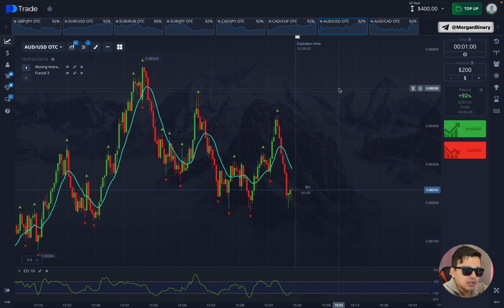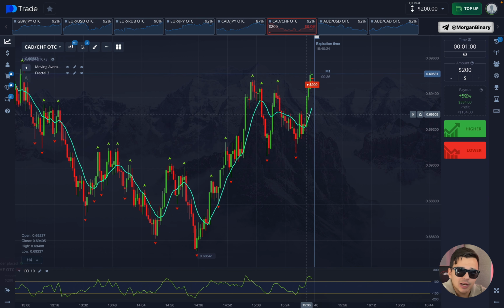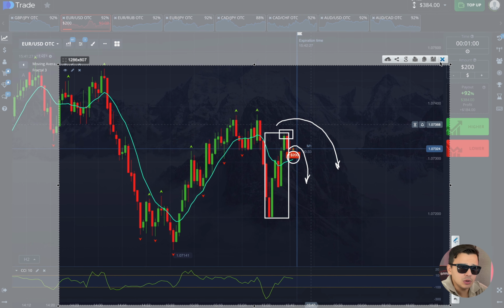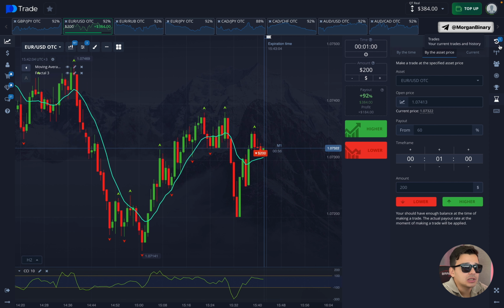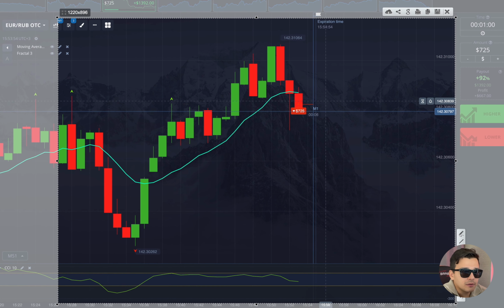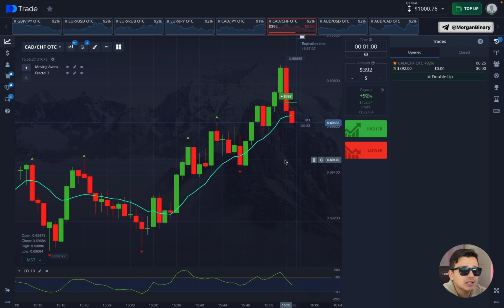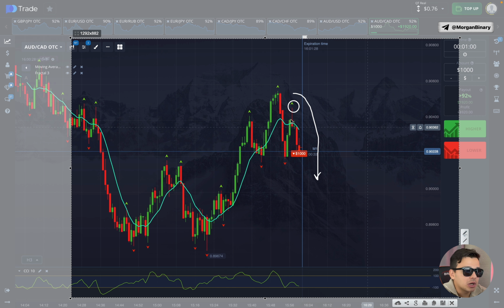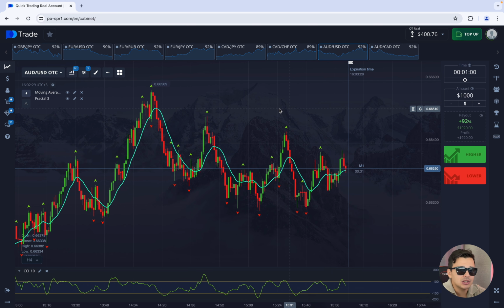POCKET OPTION - EASY STRATEGY FOR EVERYONE | Big Profits Guaranteed! Binary Options Strategy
📈 In this video we will start trading with 400$ and thanks to such instrument as binary options we will accelerate our deposit up to $1920, using technical analysis, Moving Average indicator, Fractal indicator and cci indicator. And you will be able to see one of the best strategies for trading binary options in live mode.